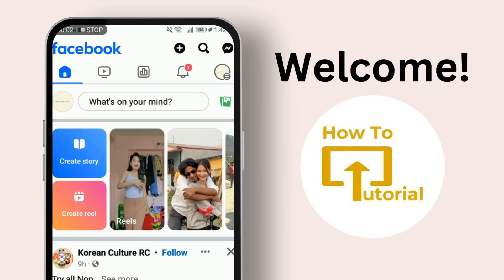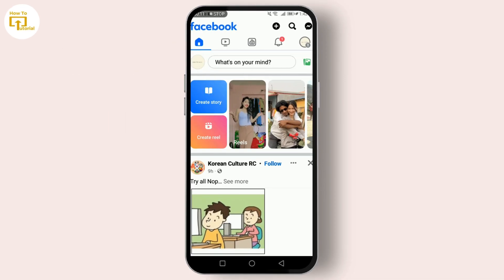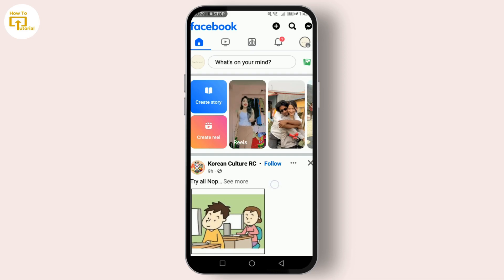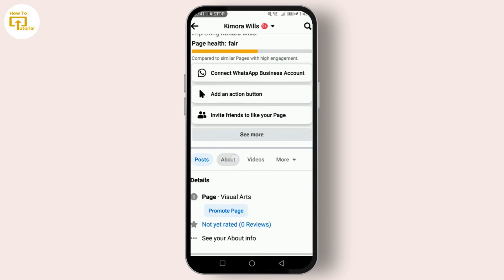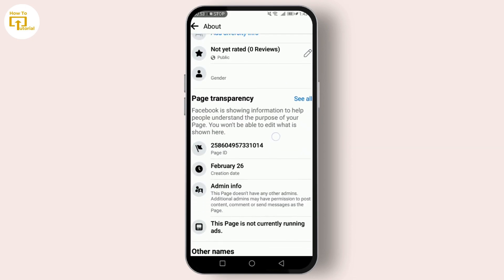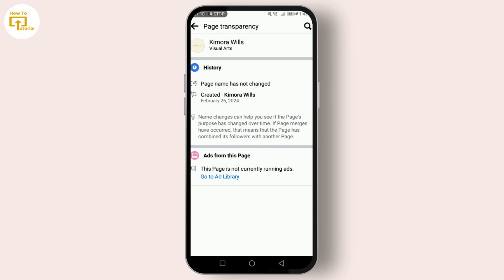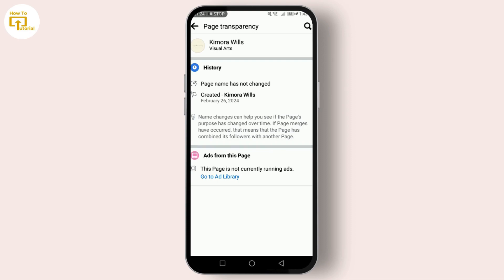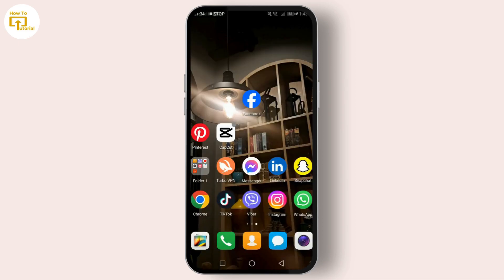Change Facebook Page & Business Page URL in 2024 (Fast)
Tutorial Video to Change Facebook Page & Business Page URL. Easily Change my Facebook Business Page URL by following this guide.

Struggling with a generic Facebook page URL? Want to make your business page URL more memorable and brand-specific? In this quick and easy video from Login Helps, we'll show you exactly how to change your Facebook Page and Business Page URL in just a few steps.

© Login Helps